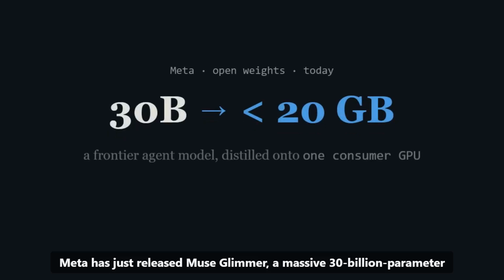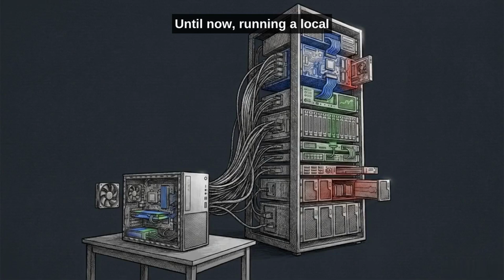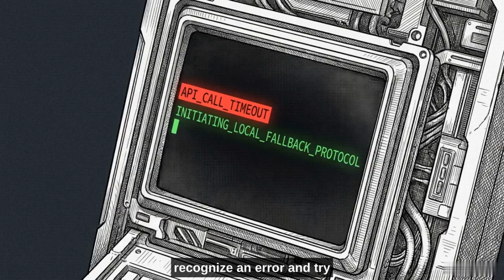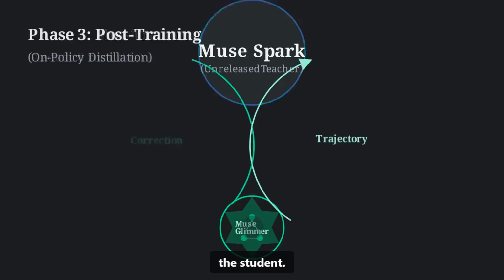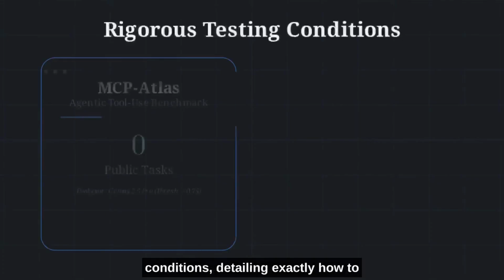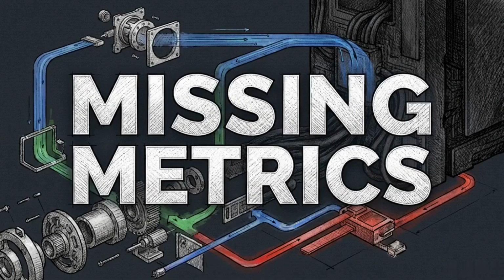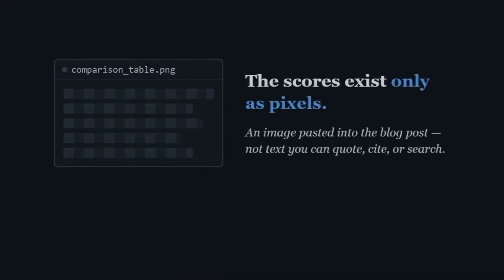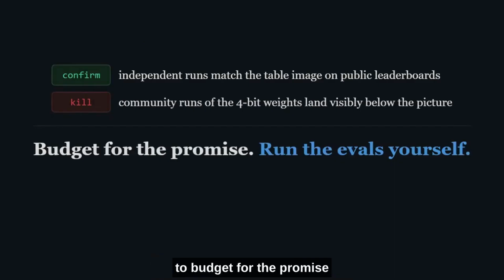Meta Distilled a Frontier Agent Into 20 GB — and Printed Zero Scores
Meta ships Muse Glimmer: a 30-billion-parameter agent model distilled to under 20 GB at ~4-bit precision, Apache 2.0, built for always-on local agents on one consumer GPU. We walk the three-phase distillation pipeline from the unreleased teacher Muse Spark — and the catch: the release prints zero citable benchmark scores, and its comparison table exists only as an image mixing three data provenances.

CHAPTERS
0:00 The 30B into 20 GB claim
0:27 DFlash speculative decoding
0:48 Always-on local agents
0:58 The community-compression era
1:20 What Muse Glimmer preserves
1:51 Apache 2.0, shipped today
2:08 The distillation pipeline
2:21 Phase 1: logit distillation
2:38 Phase 2: agentic mid-training
2:56 Phase 3: on-policy distillation
3:34 The reusable methodology spec
4:11 The locked-down teacher
4:42 The caveat: zero printed scores
5:36 A table that is only an image
5:52 Three provenances, one collage
6:27 The verification path
6:43 Budget for the promise

(Playlist viewers on this channel watch ~6 min/view against a ~1.5 min average — the playlist is the retention play.)